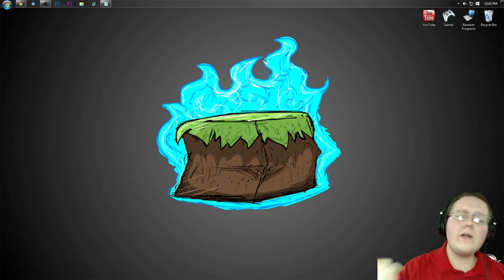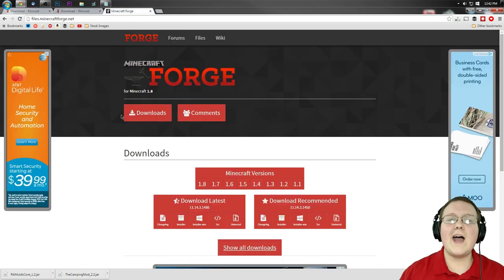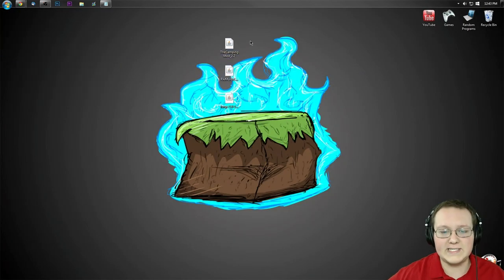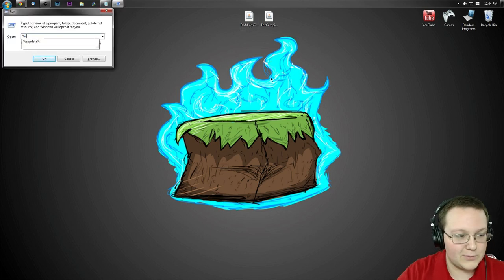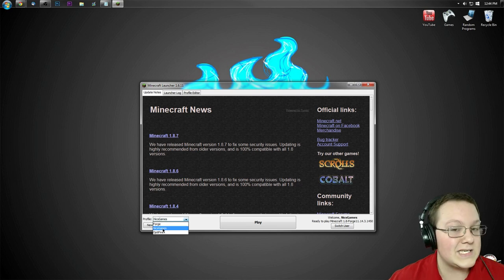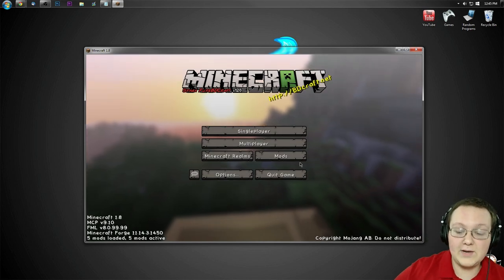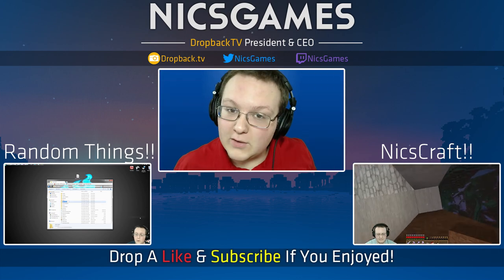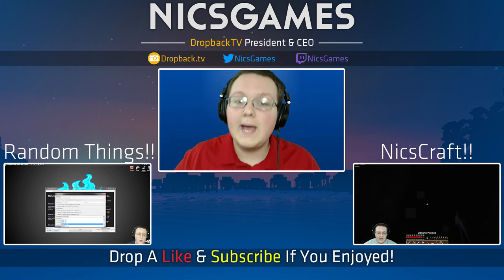How To Install The Camping Mod In Minecraft 1.8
If you want to download and install the Camping Mod in Minecraft 1.8, this is the video for you. It will show you exactly how to download and install the Minecraft Camping Mod in 1.8! This mod adds everything from tents to campfires and everything in between.

About this video: This video shows you exactly how to download install the Camping Mod in Minecraft 1.8